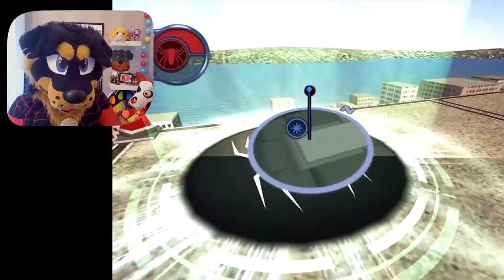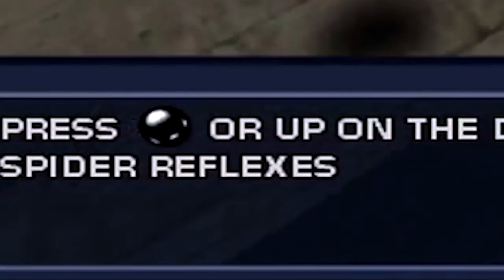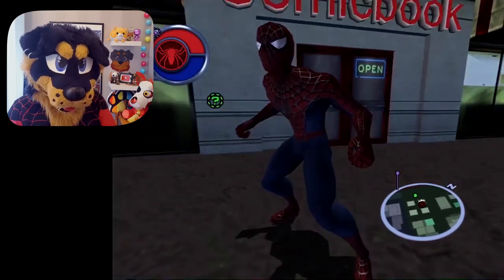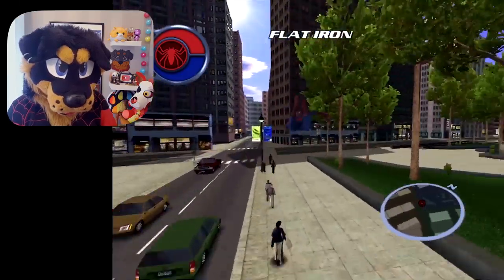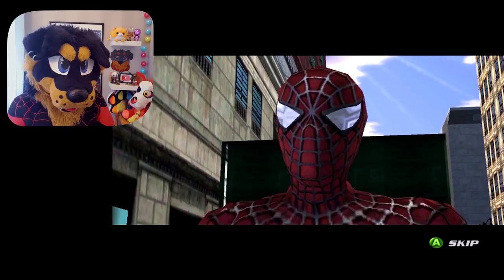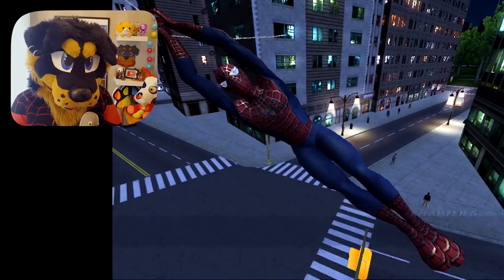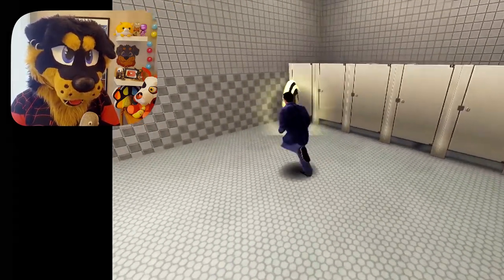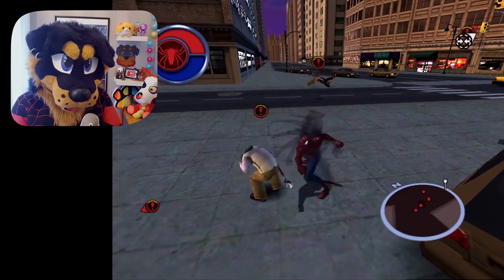MY CHILDHOOD HERO | Spider-Man 2 - pt 1 | Fursuit Lets Play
Revisiting my favorite super hero, and one of favorite games growing up!

HUGE THANK YOU TO ALL MY WONDERFUL PATRONS

💛 Hasina
💛 bowtherainbowwolf
💛 Alan Li
💛 Bibi
💛 CultOfTheHyena
💙 Loke
💙 Stan zyzik
💙 ColeSoft Grey
💙 Vitsi The Fox
🧡 Azarion
🧡 Josh OfTheZombies
🧡 Koma
🧡 Addae
🧡 Luke Sparks
🧡 ZockerCube
🧡 Titan-Armadillo
🧡 PancakePanthet
🧡 Koda
🧡 Anon
🧡 Riesen Fliege
🧡 IncorPaws
🧡 Atomic Fox
🧡 REAL REEON
🧡 Bubbles The Red Panda
🧡 Tyler Burham
🧡 Oxy

Become one as well! ❤️